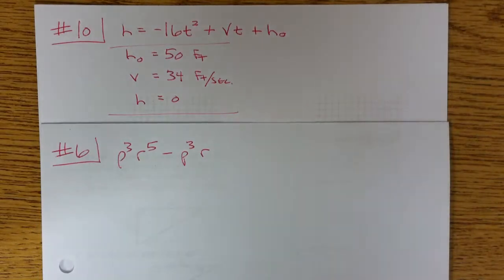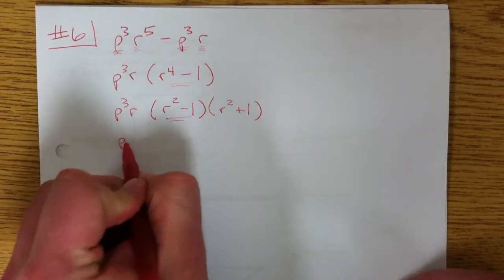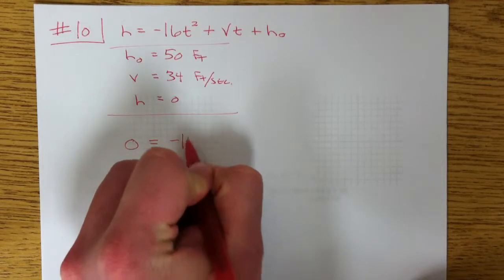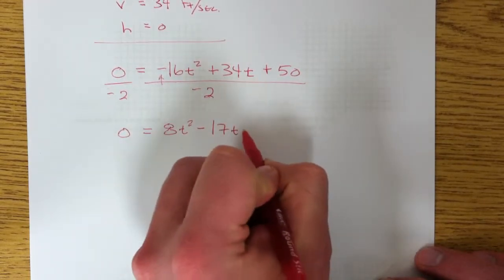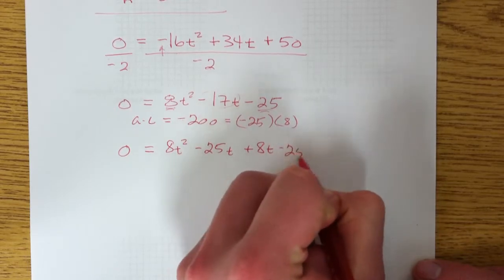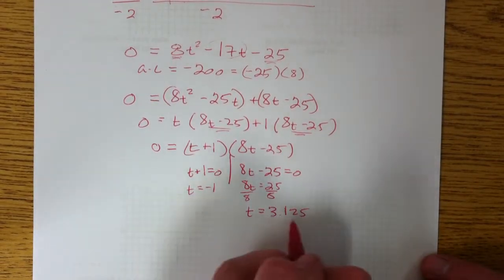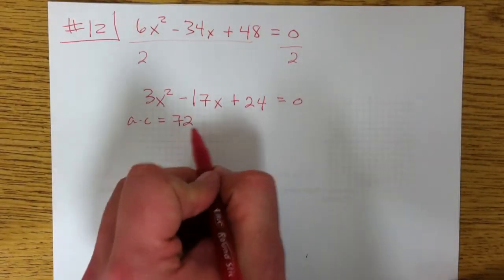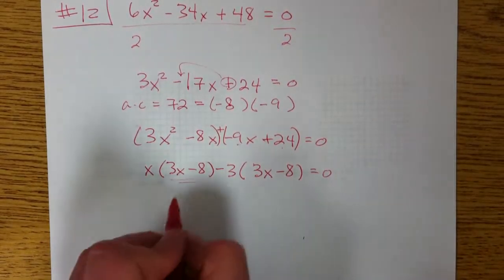Factoring Examples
Worked out examples from the Lesson 8.8 worksheet.  Including the vertical motion model.